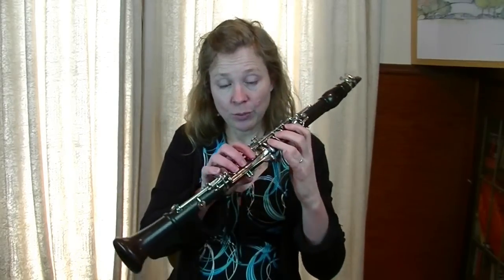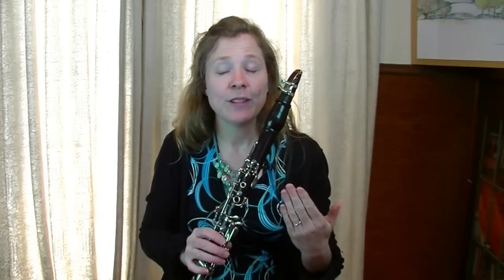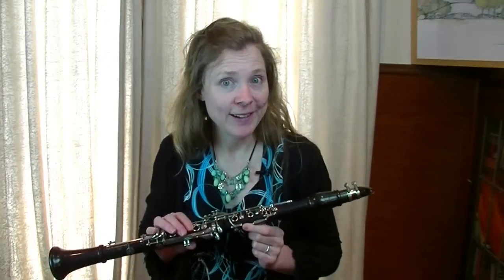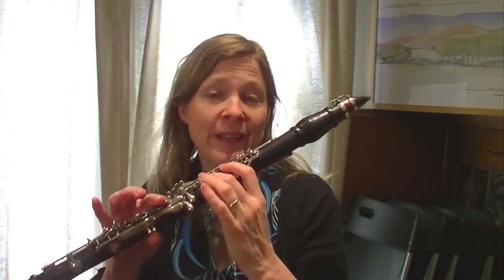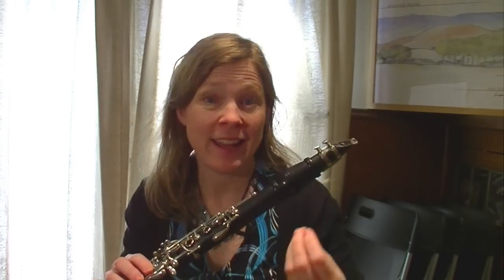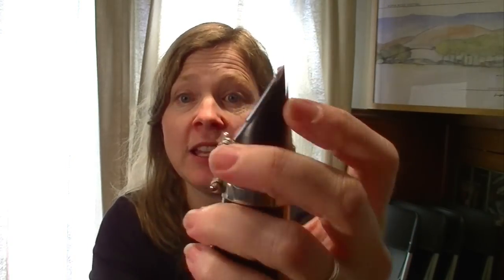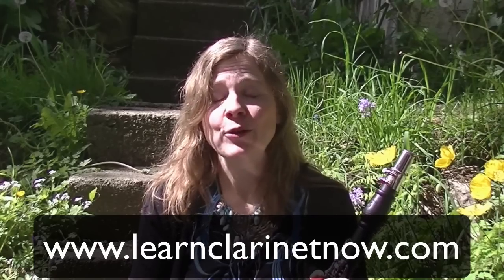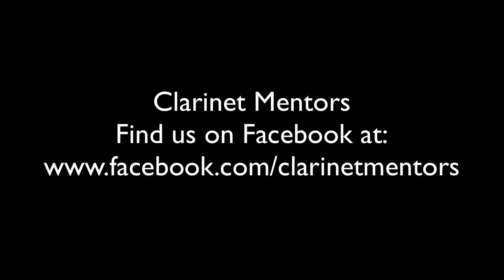Clarinet Reeds: What strength is best for you?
Michelle Anderson, founder of Clarinet Mentors presents a clarinet lesson on how to choose a reed that best suits your level of playing. There is a worksheet to accompany this video
At around 10 minutes in the video I make recommendations of specific reed strengths for different levels of music. Other good reed videos to watch are: